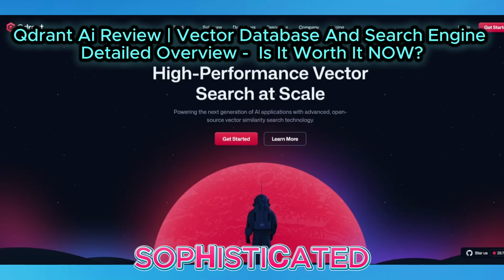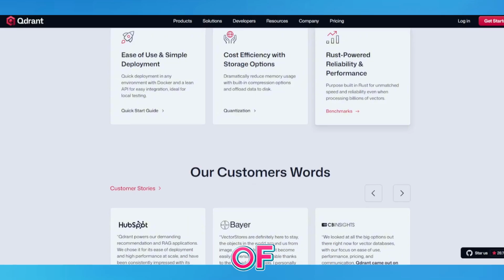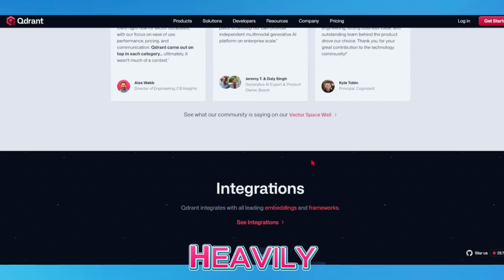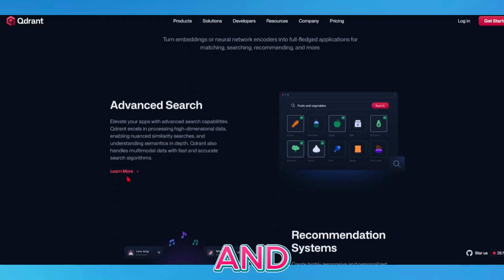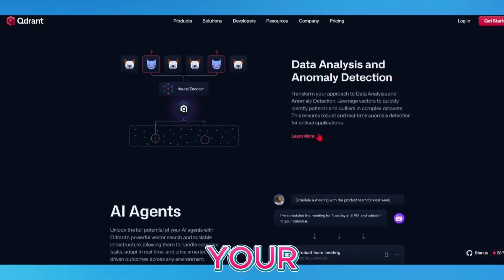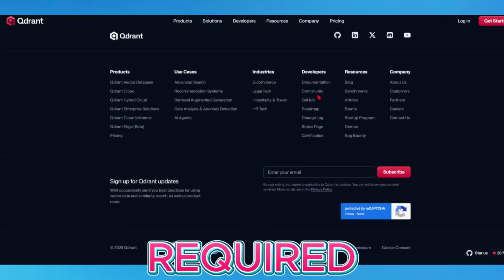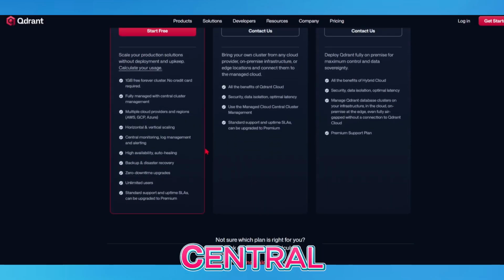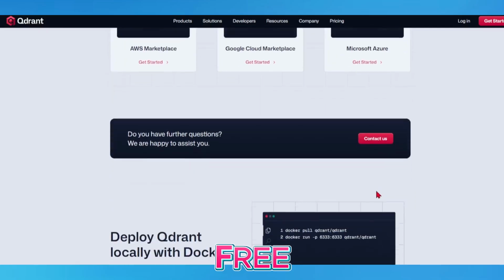Qdrant Ai Review | Vector Database And Search Engine Detailed Overview - Is It Worth It NOW?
qdrant ai demo